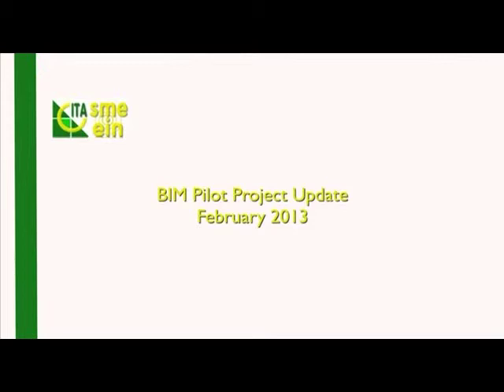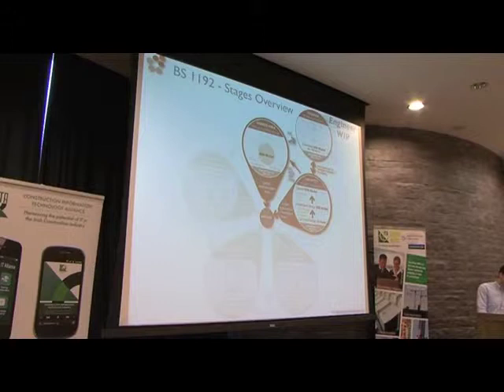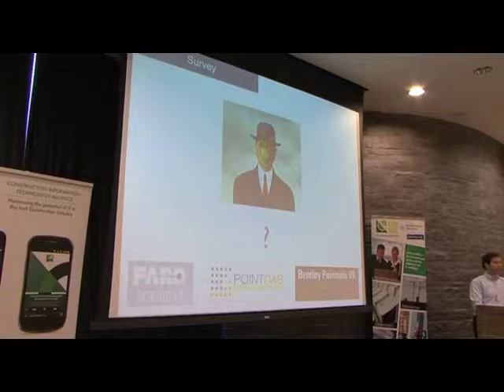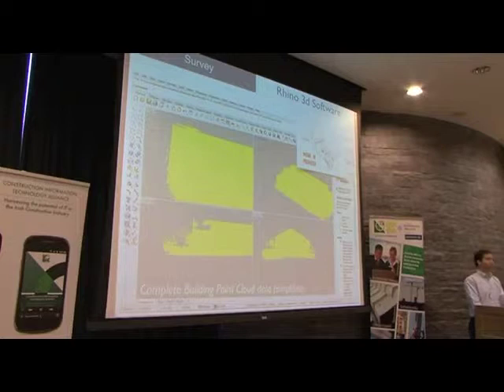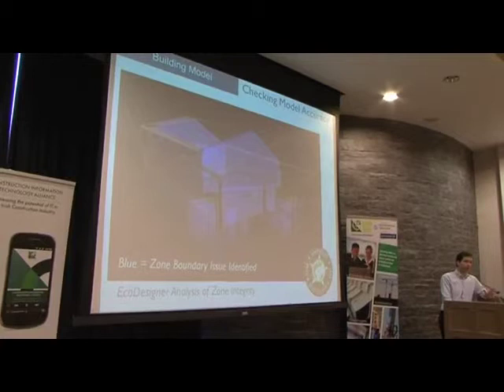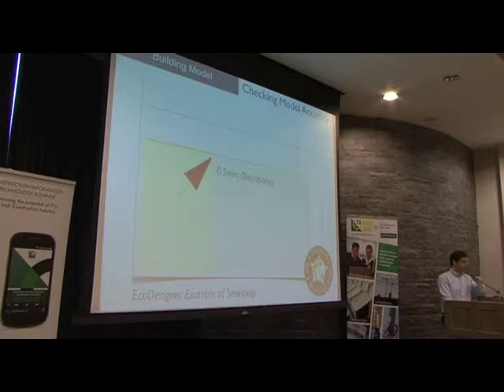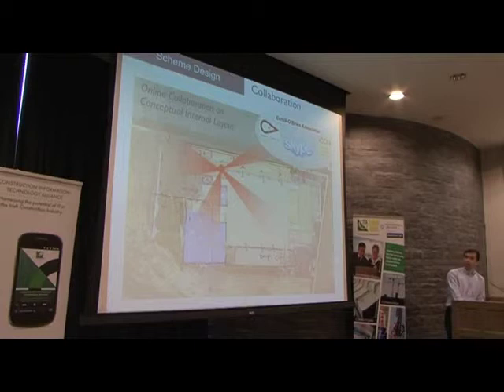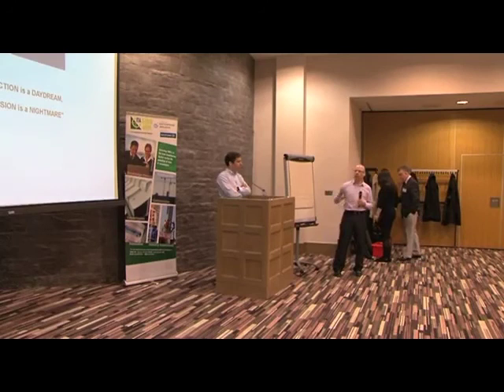Cummins + Voortman Ltd Architects Dublin. Bernard Voortman Speaks: CITA BIM Pilot Project 02 2013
Cummins + Voortman Ltd. is an Sustainable & Ecological Architectural focused practice based in Tipperary, Kilkenny & Dublin Ireland that is focused on high grade Sustainable Architecture, Urban Design & BIM. It was founded in 2005 to meet the changing needs of the Irish market and to set a new standard in design and client service for projects of all scales including both domestic and commercial clients. The practice uses the very latest technology at all stages of the design/production process to allow maximum focus on the most important Architectural and/or Social aspects of each specific project. The practice has carried out numerous projects throughout Ireland and internationally